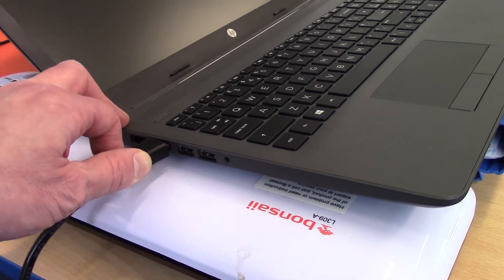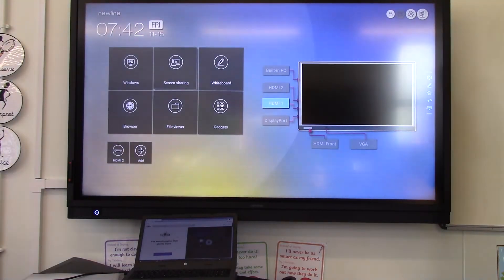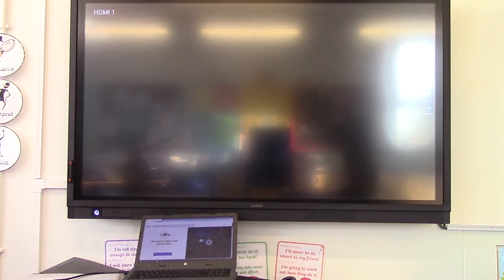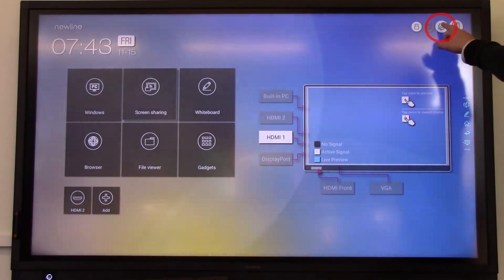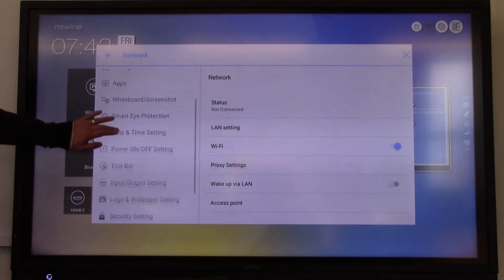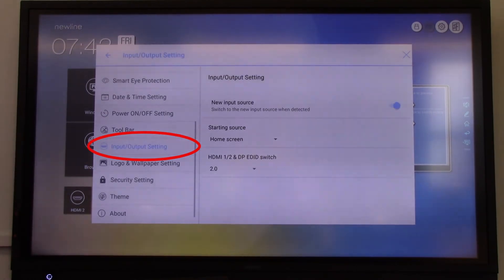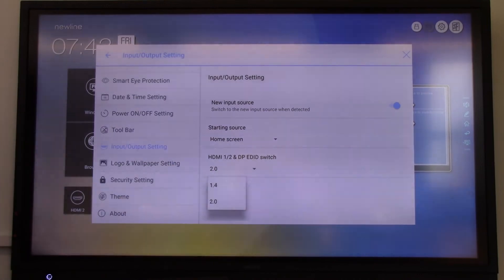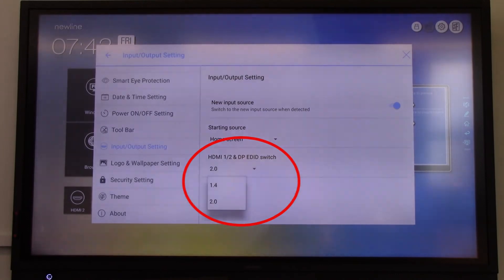Newline Interactive Whiteboard Black Screen via HDMI problem SOLVED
A short video showing you how to solve the problem of a black screen when connecting via HDMI.